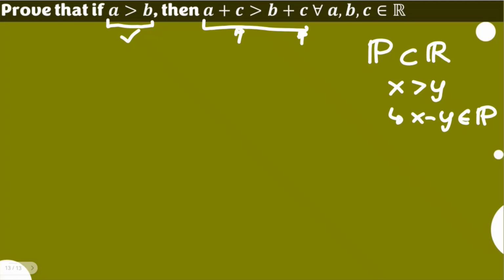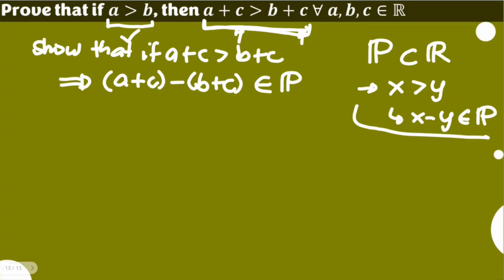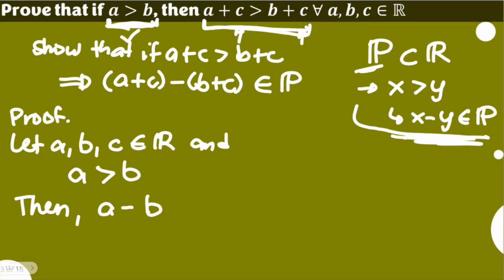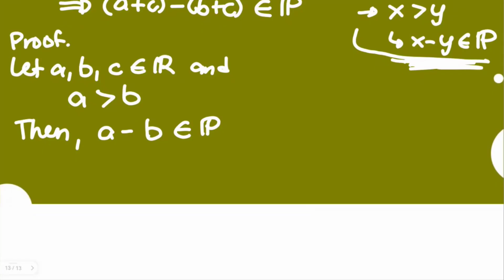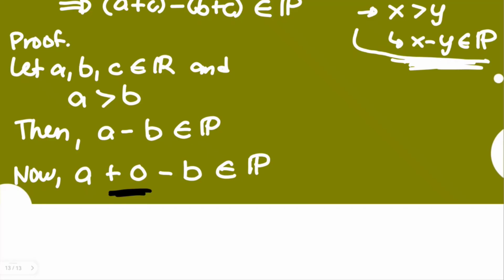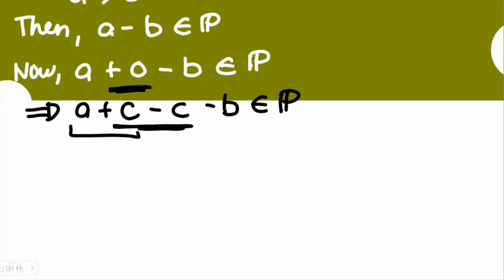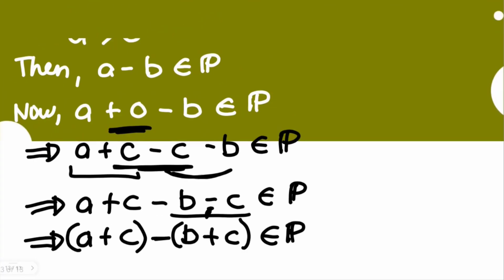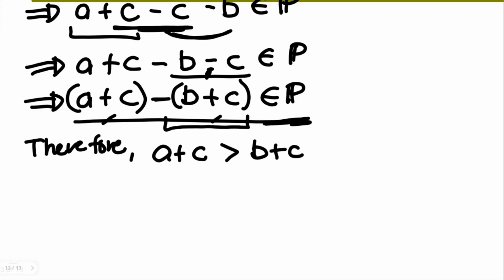Prove that if 𝒂 is greater than 𝒃, then (𝒂 + 𝒄) is greater than (𝒃 + 𝒄) ∀ 𝒂, 𝒃, 𝒄 ∈ ℝ